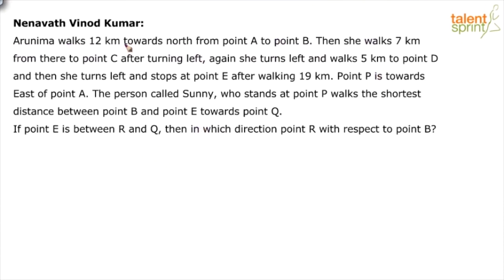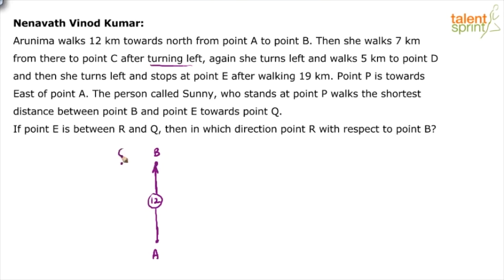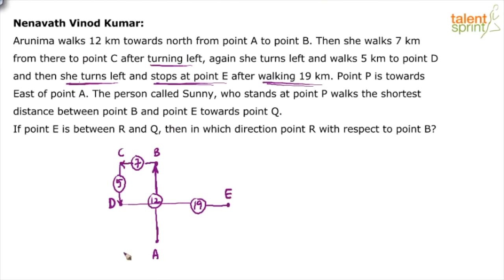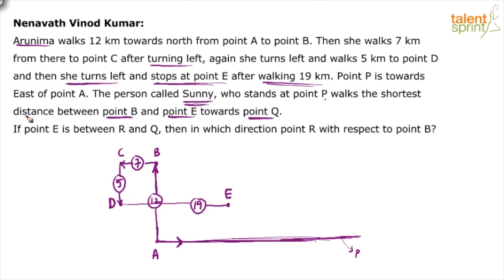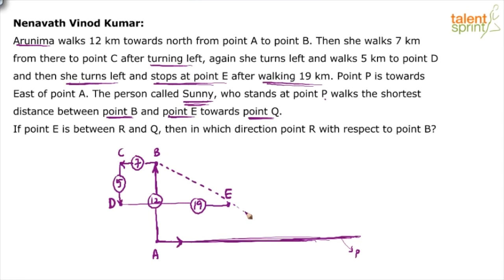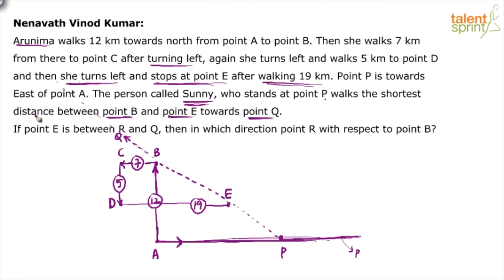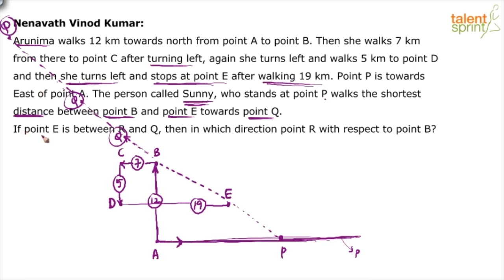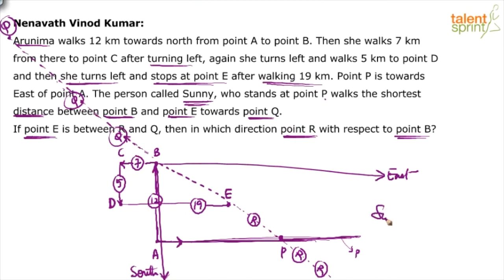Direction Reasoning Tricks | Direction Problems In Reasoning | Additional Example - 2 | TalentSprint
Learn direction reasoning tricks with the help of this video to solve such problems efficiently. Direction related questions are common in almost every exam. In order to get a better understanding of the solving process, this video will explain all the required basics and step-by-step process. Do watch this informative video to be aware of the best shortcuts.